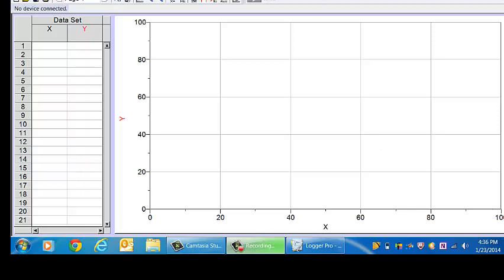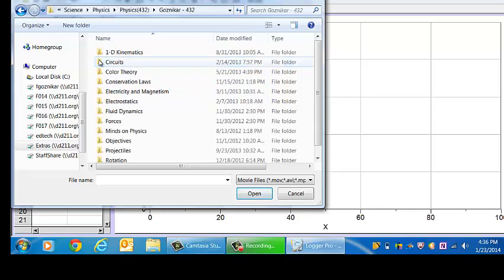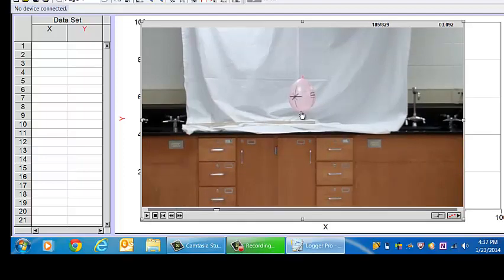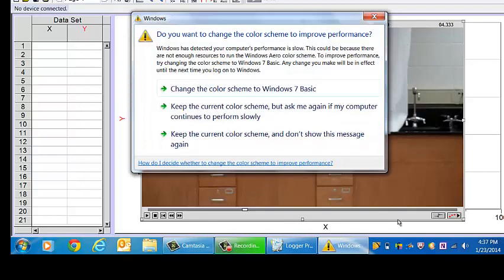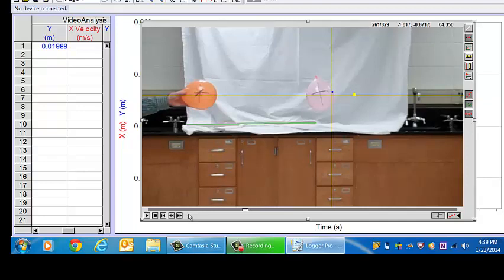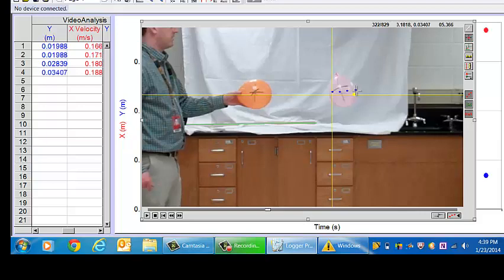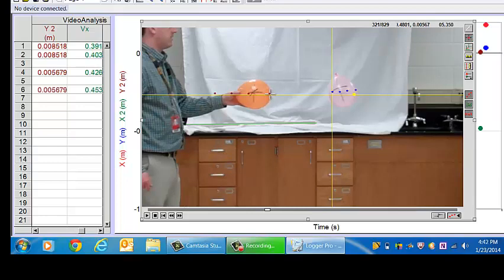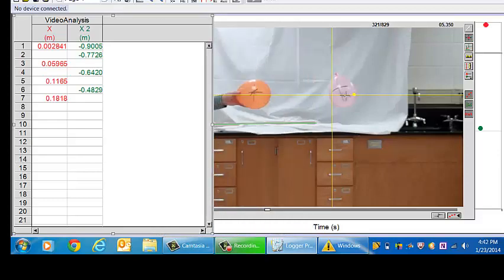Electrostatics Lab_Data Collection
This video shows how to analyze a film clip from which the mathematical relation between the force and separation distance between two charged objects can determined.